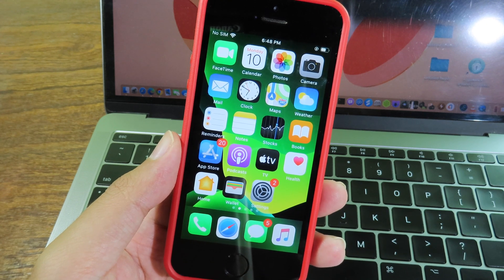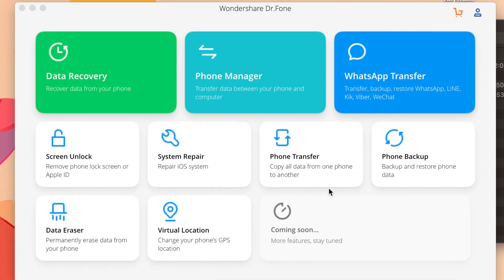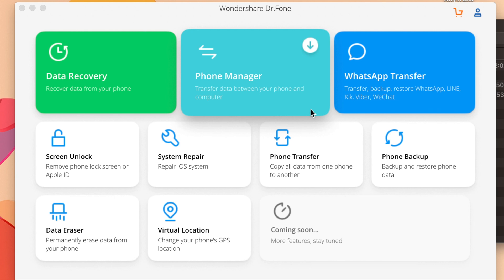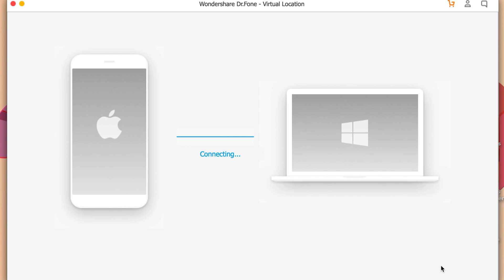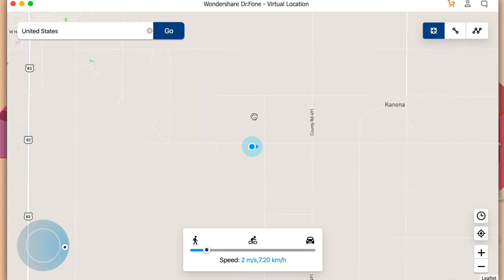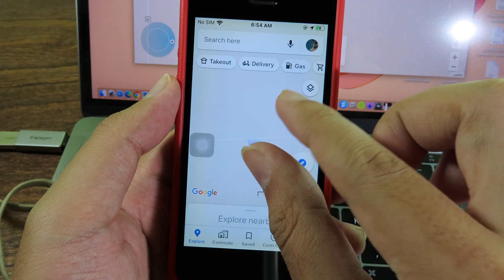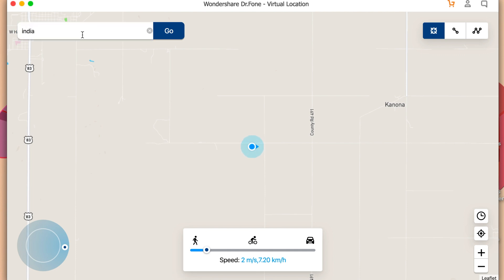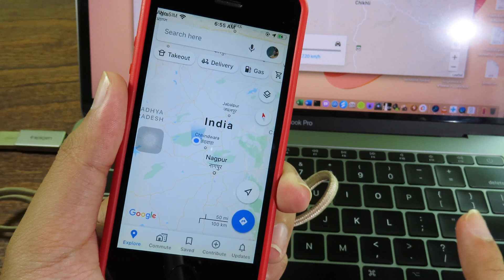One Click to SPOOF Location on iPhone, iPod, or iPad - Any iOS VERSION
With this location changer, you can spoof your location you on all location-based apps (like location-based AR games, dating apps) by only 1 click! This location changer tool will appear you to wherever you want yourself to be.